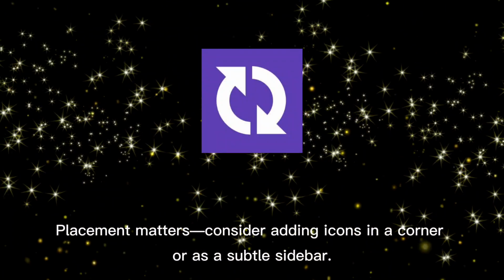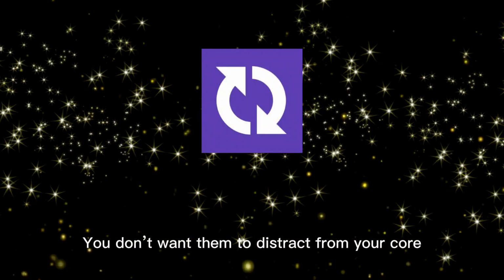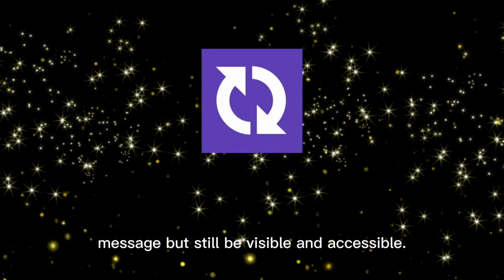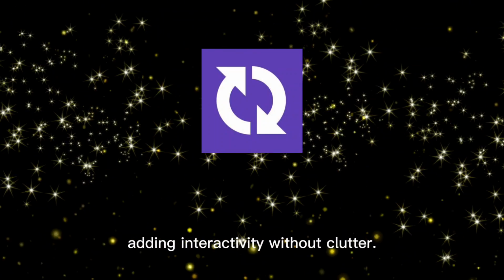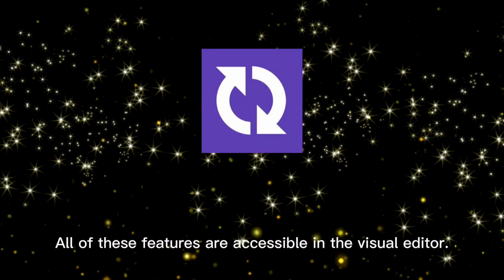How to Add Social Media Links Inside Your Website Slider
Boost your online presence by embedding social media links directly into your sliders. This tutorial covers adding icon layers, setting up links, and styling them for a seamless, branded integration that drives engagement.